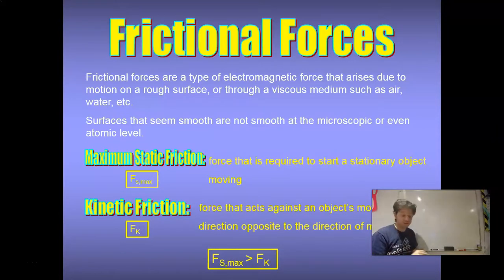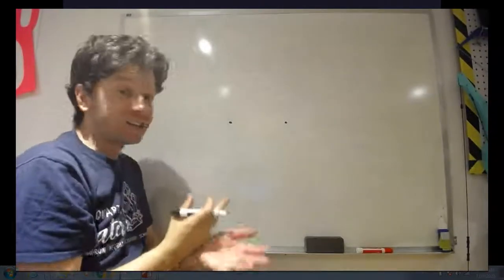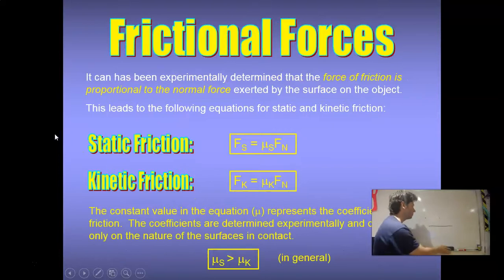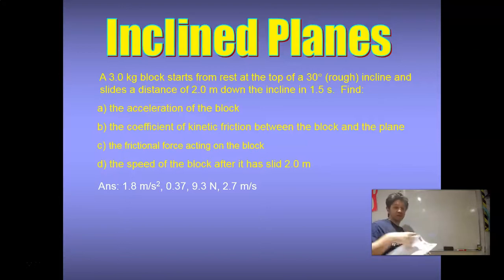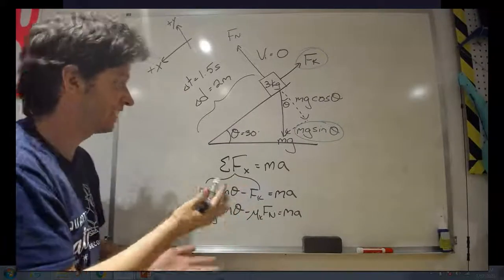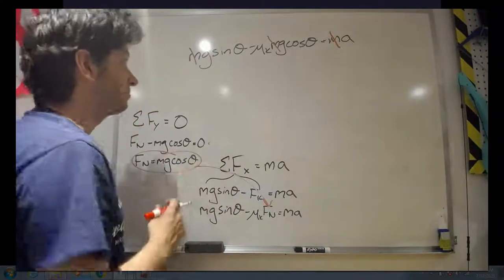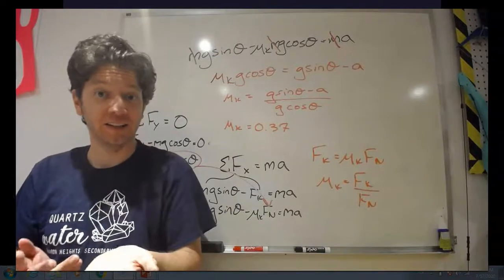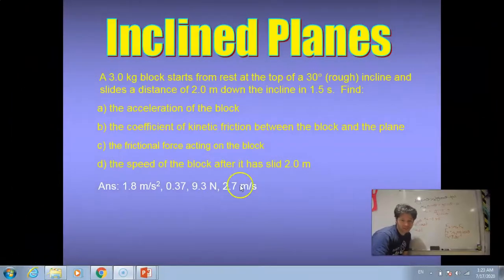Grade 12 University Physics 1.12 - Frictional Forces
These videos go over the entire grade 12 university physics course, SPH4U.  You can download the course pack that goes along with them all here for FREE:

This lesson looks at adding Frictional Forces to Newton's Laws of Motion and how to use them to solve problems.